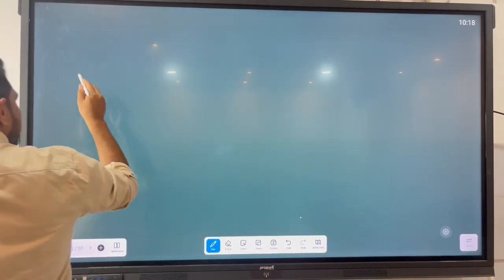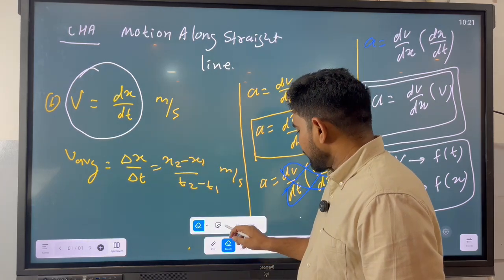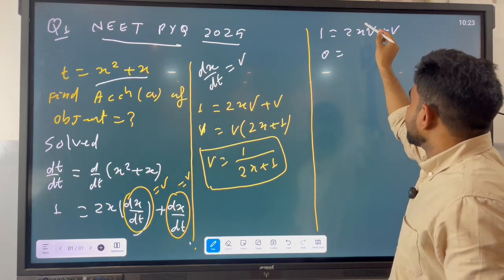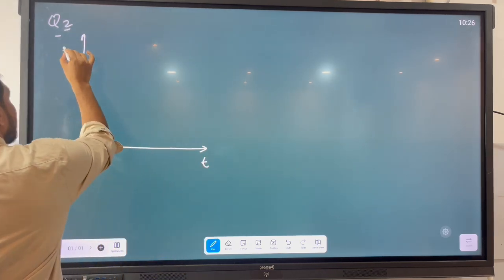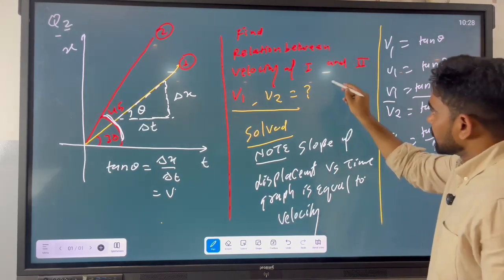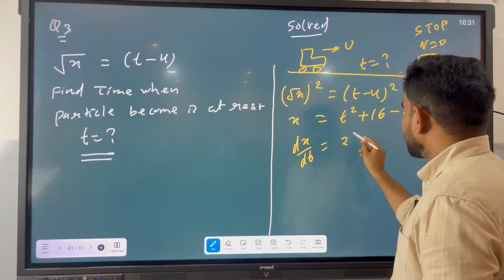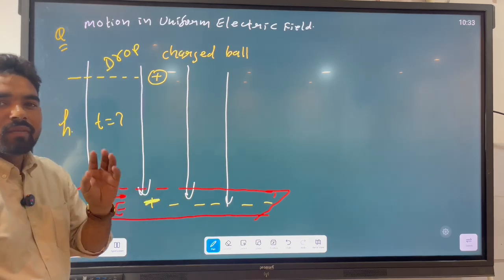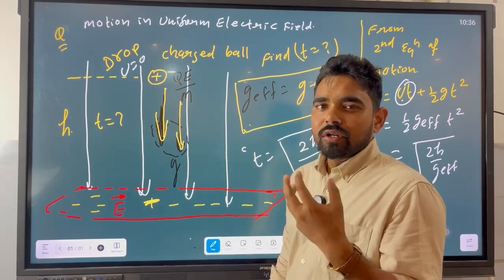Motion Along Straight Line Class 11 | JEE & NEET